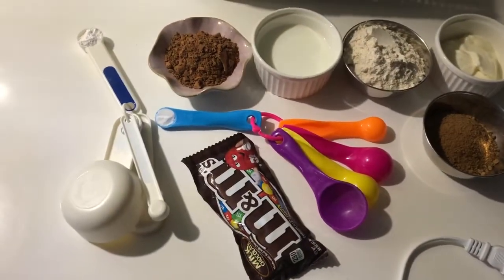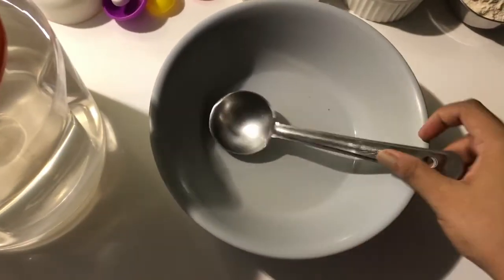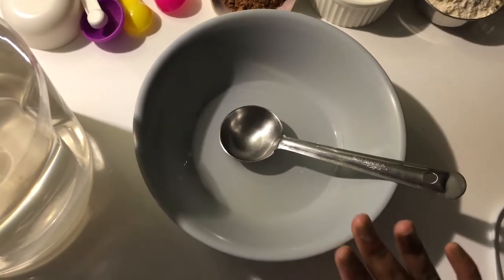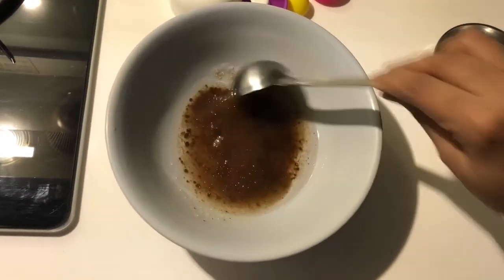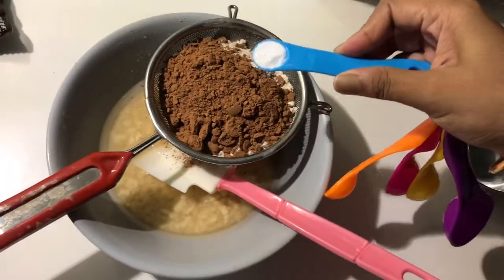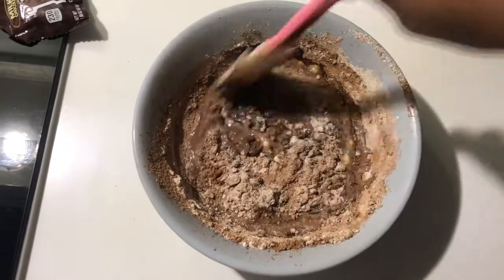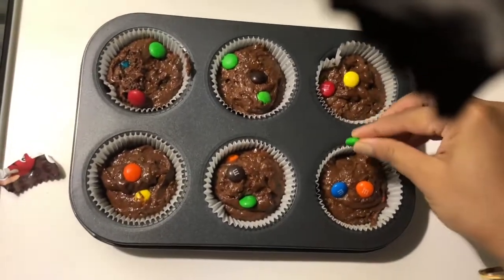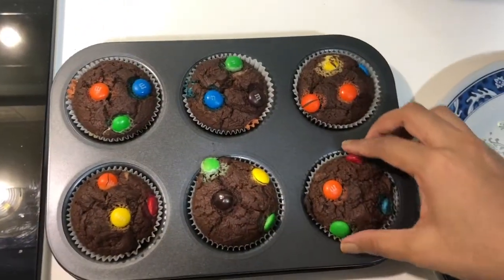CHOCOLATE MUFFINS RECIPE in Tamil | BAKE WITH HARINI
CHOCOLATE MUFFINS | M&M CHOCOLATE MUFFINS | HEALTHY CHOCOLATE MUFFINS Chocolate muffins recipe in tamil
Hello guys,

In this video I have shared a very fun recipe of m&m muffins. You can always use gems instead of m&m’s if you prefer.